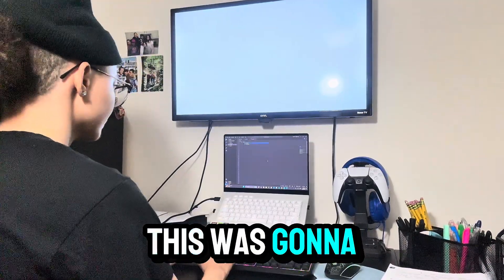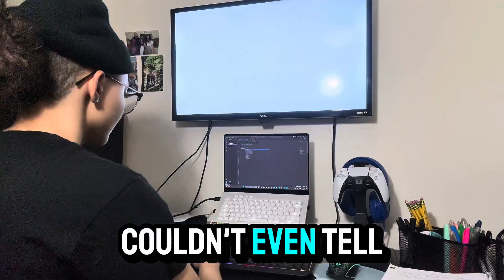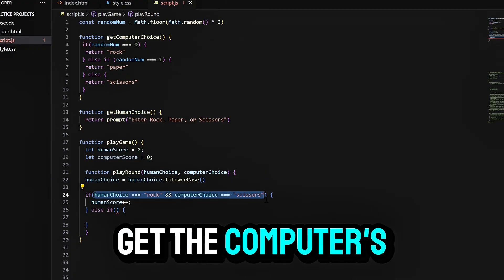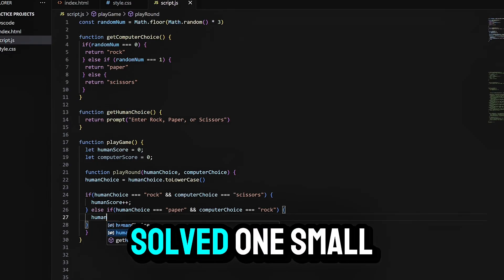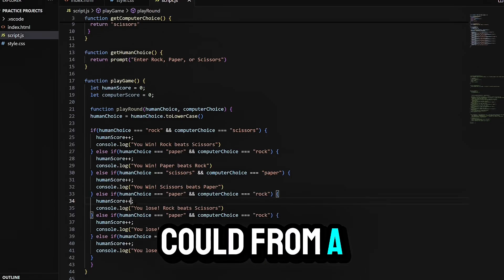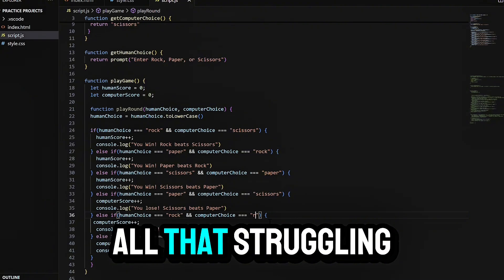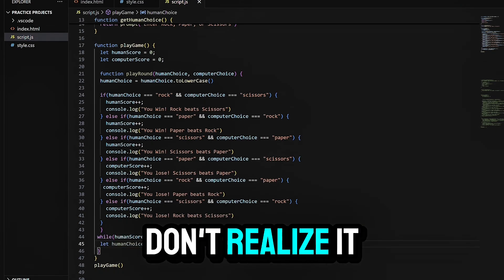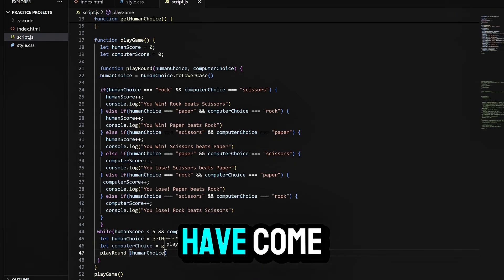Why This Simple JavaScript Game Broke Me… | Self Taught Web Developer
I thought Rock Paper Scissors would be an easy JavaScript project… but it completely humbled me.

In this video, I walk you through the raw struggle of building something that should have been simple — but wasn’t. From confusing bugs to layout problems to logic errors, I went through it all.

If you’re learning JavaScript and feeling stuck or frustrated, just know you’re not alone. This is the reality of being a self-taught developer. But every line of code you struggle through makes you better.

🎮 Built with:
HTML / CSS / JavaScript (Vanilla)

💬 Drop a comment if you’re on your own coding journey — I reply to everyone.